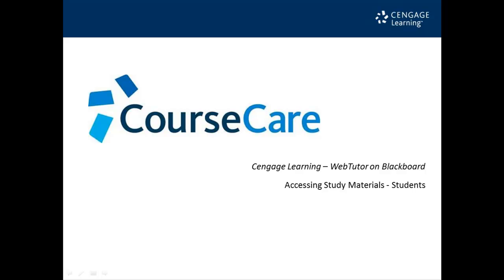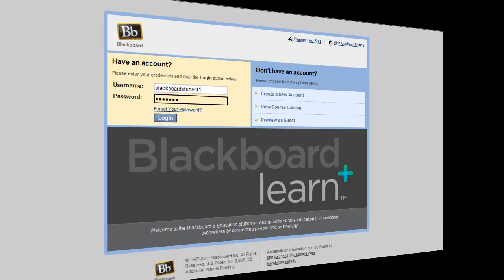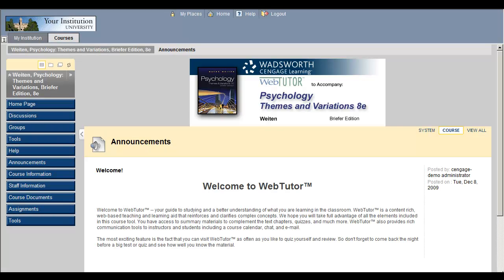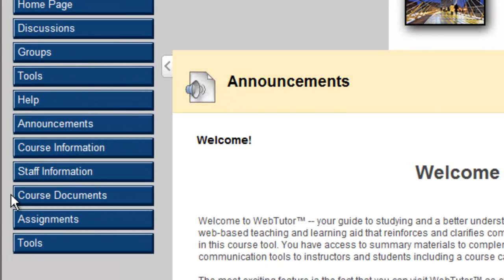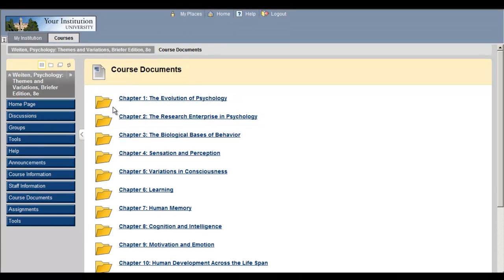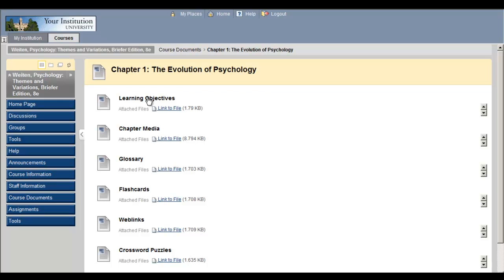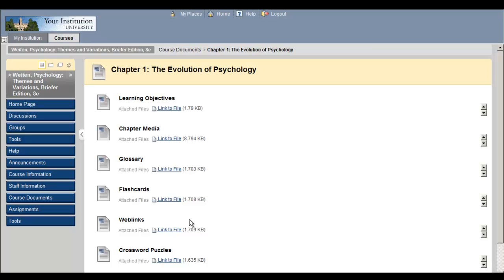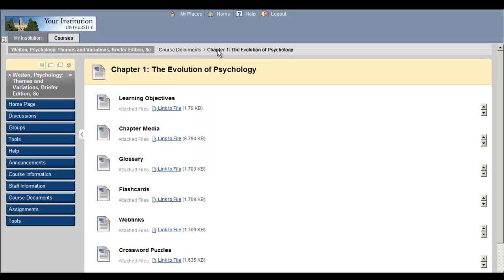Accessing Your Study Materials in WebTutor/Course Cartridges for BlackBoard: For Students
This video will show you how to access your study materials within WebTutor for Blackboard.

Cengage Learning is a leading provider of innovative teaching, learning and research solutions for the academic, professional and library markets worldwide. The company's products and services are designed to foster academic excellence and professional development, increase student engagement, improve learning outcomes and deliver authoritative information to people whenever and wherever they need it.